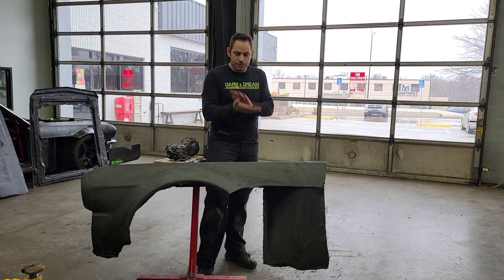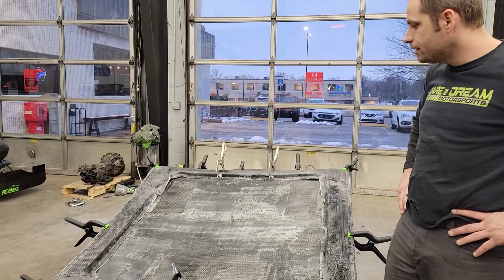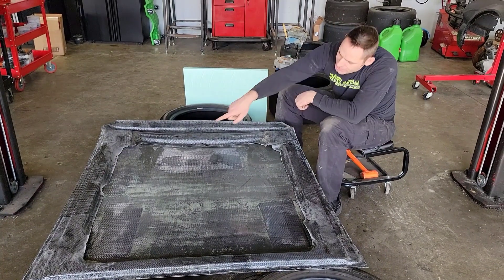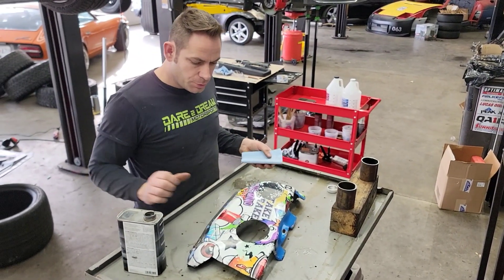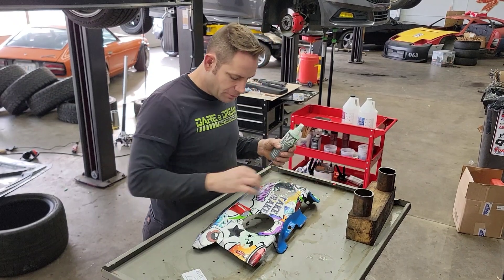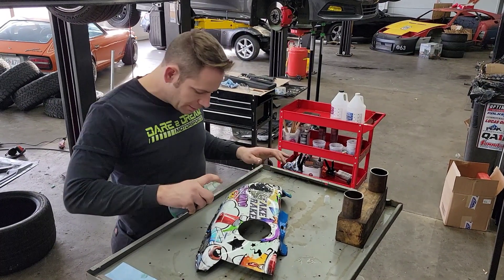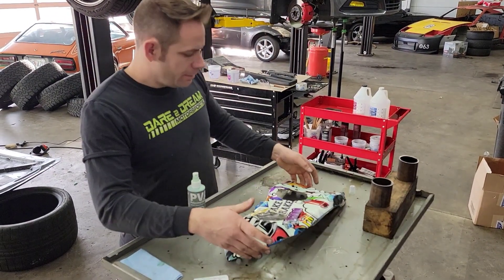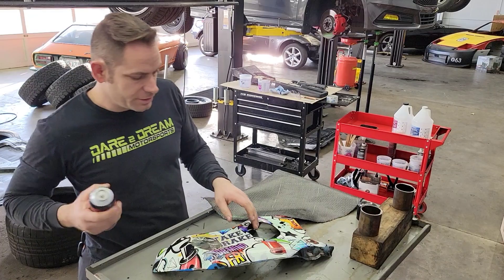Make your own CARBON FIBER PARTS! And an update on the Mustang progress!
We update you on where we are at with the Mustang parts and give you a tutorial of how we make our one off race parts.